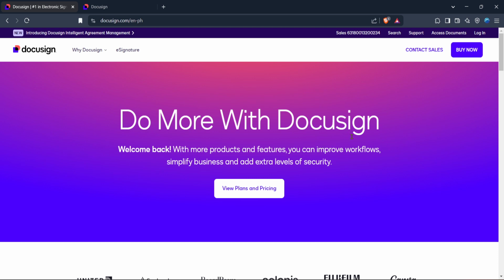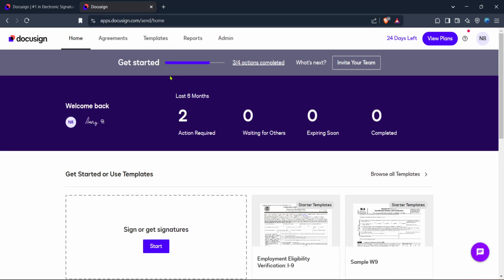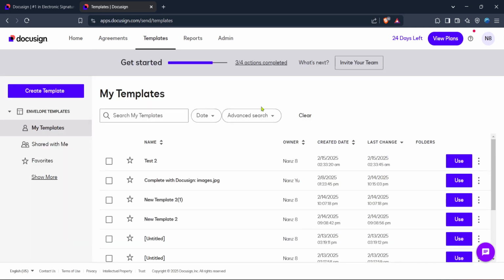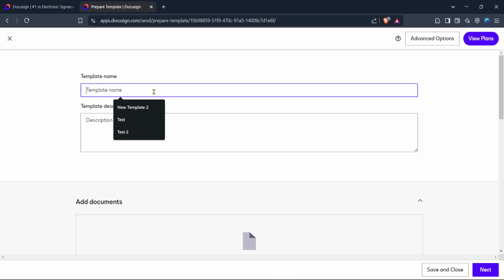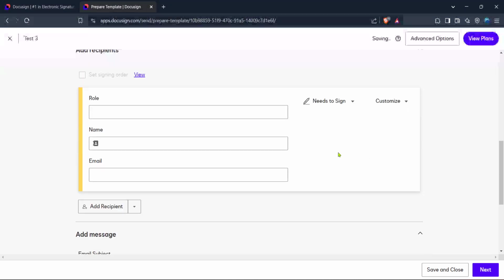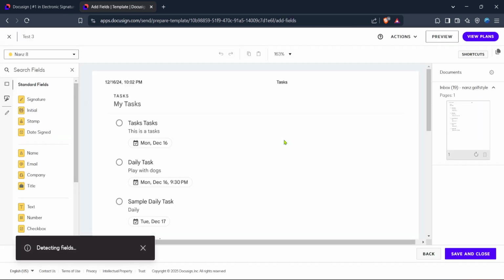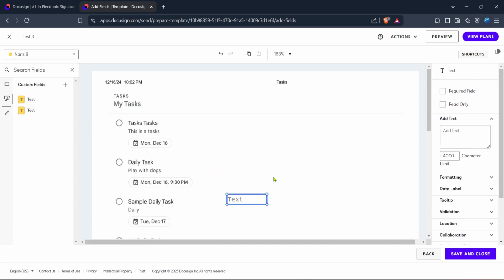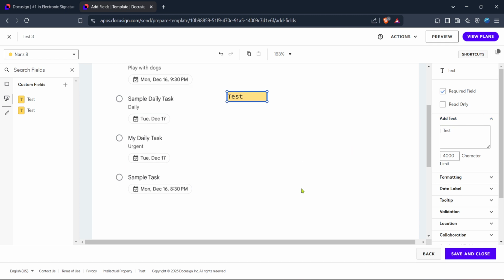How to Create a Template in Docusign (create a Template and Add Pre-fill Fields) (Full 2025 Guide)